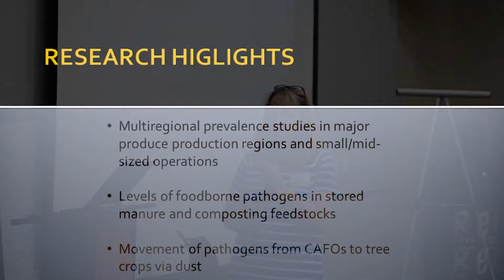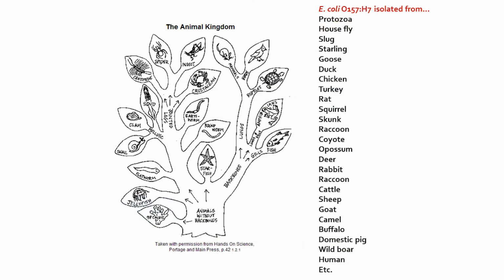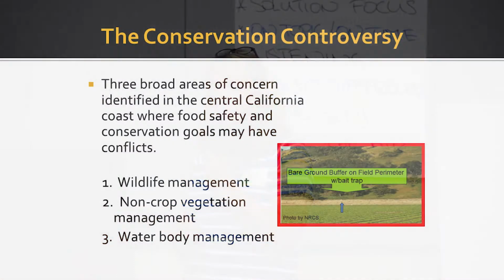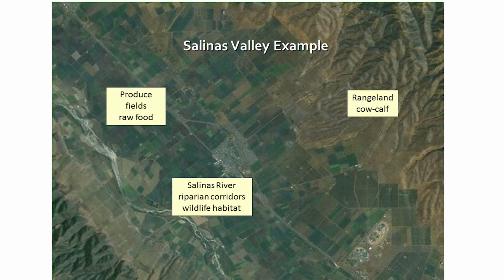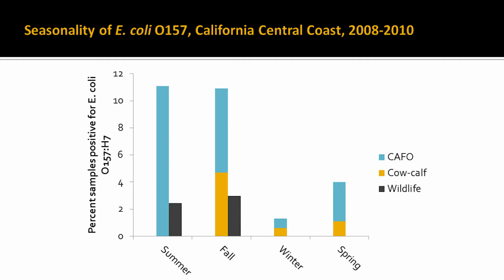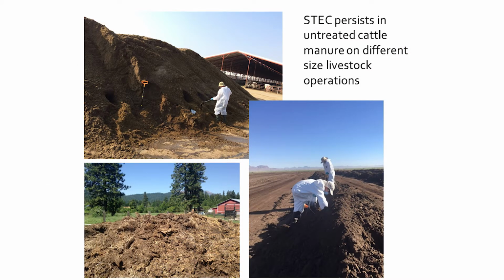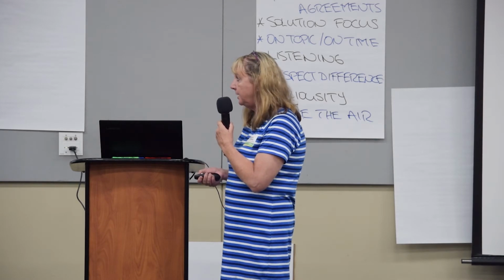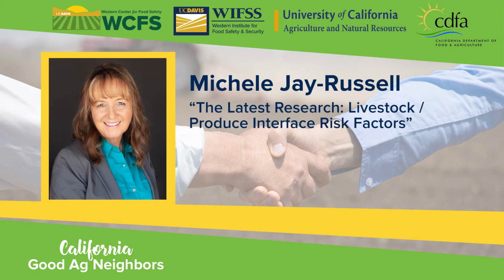California Good Ag Neighbors Conference - Michele Jay-Russell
The Latest Research: Livestock / Produce Interface Risk Factors

University of California’s Dr. Michele Jay-Russell surveys multistate, multiyear research programs looking at pathogen prevalence in wildlife and livestock, farm risk factors,  manure and soil amendments, bio-aerosols (dust) and mitigation strategies.